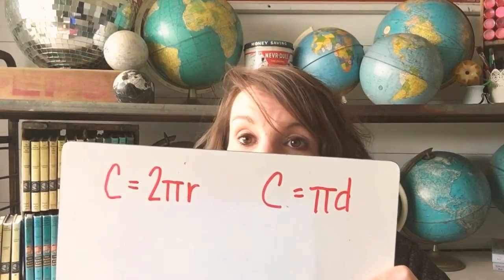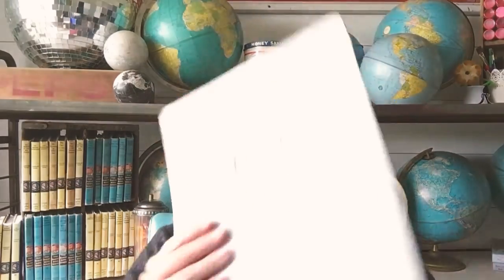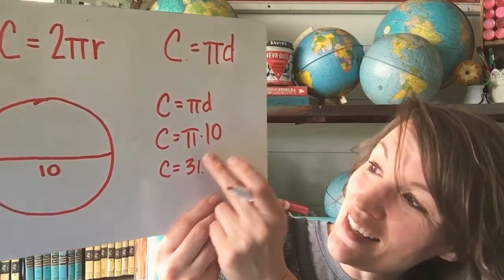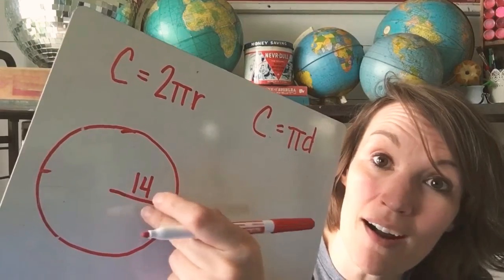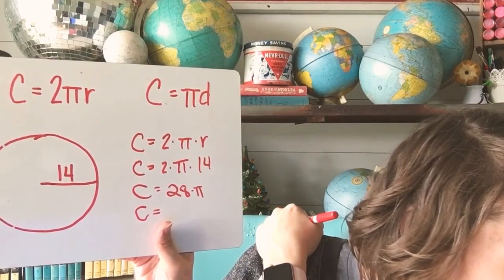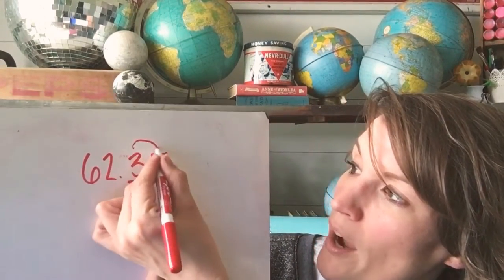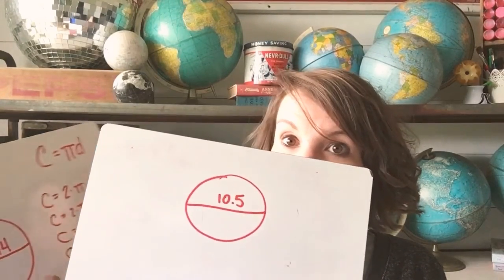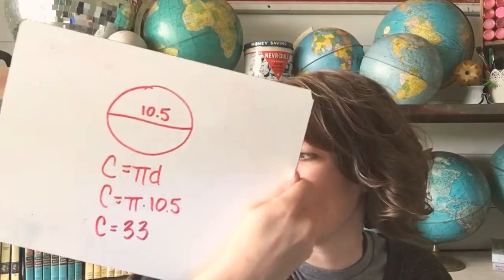Circumference Part 2